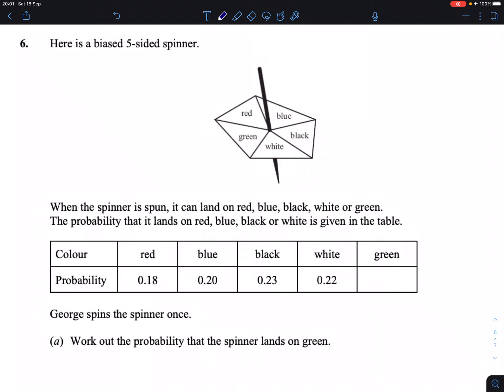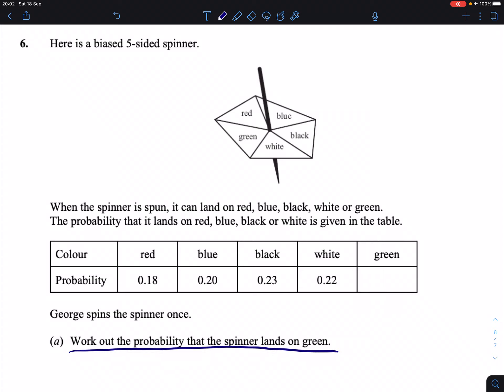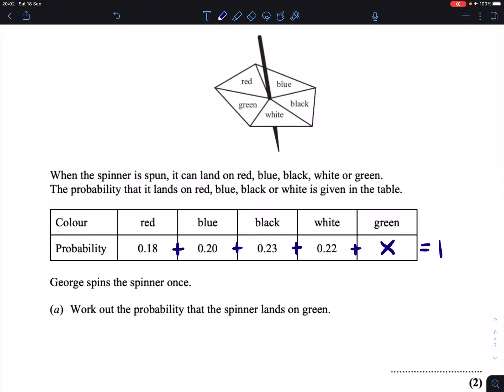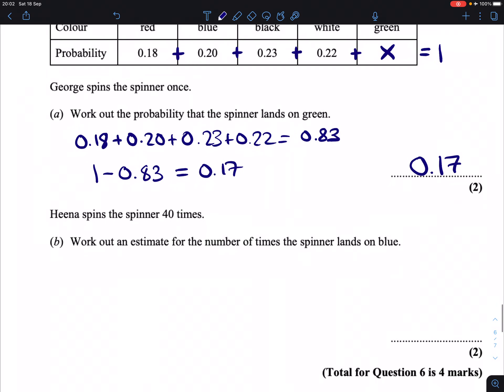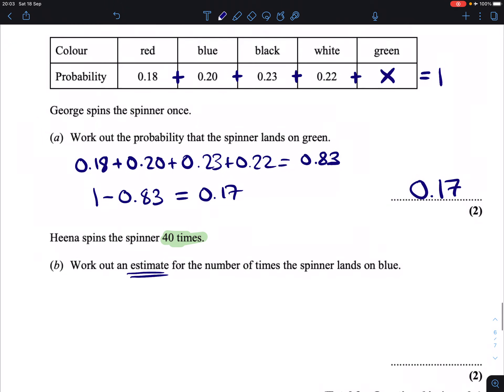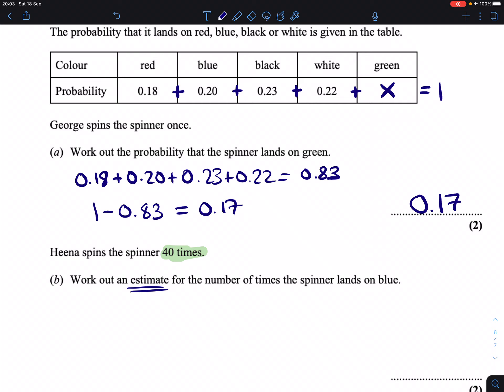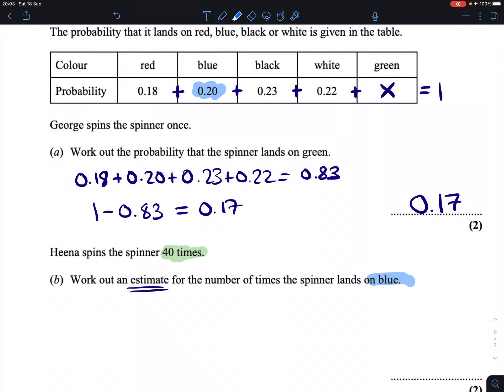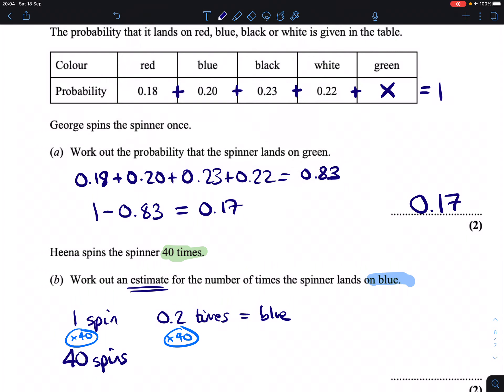Y9 Baseline 1 06 Probability Complement Estimating Outcomes